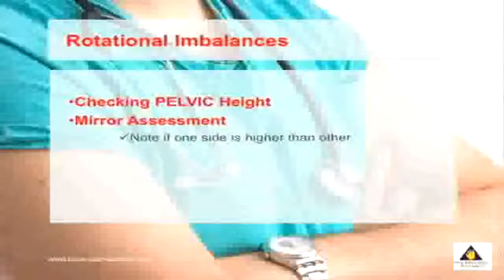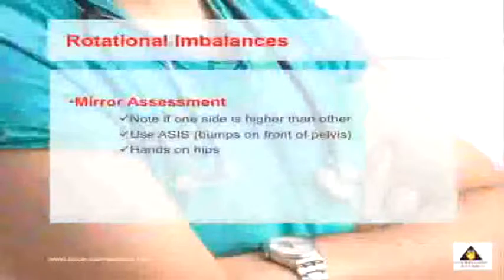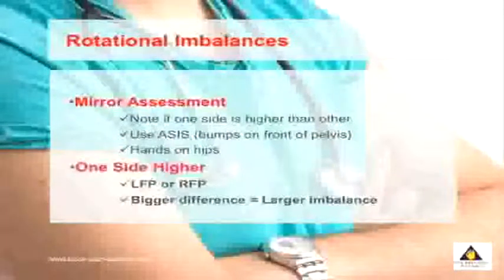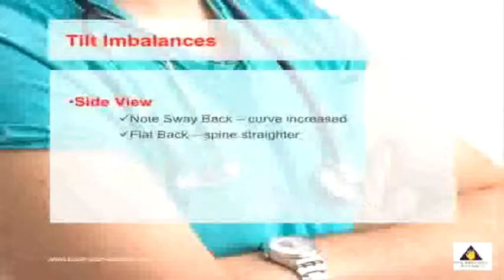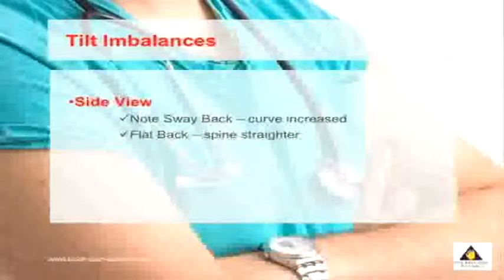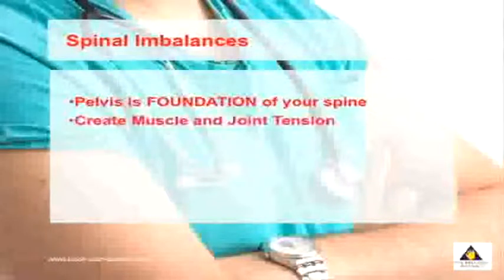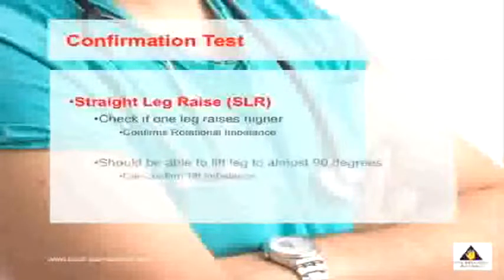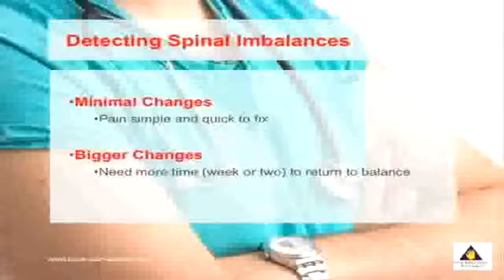Exercises Lower Back Pain - Proven Advice and Information- Exercises Lower Back Pain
Exercises Lower Back Pain is the internets foremost resource for info and procedures on all sciatica and back pain related subject.

This video displays a few of the numerous articles, images and resources we have on the web site. When you suffer with any form of back pain or sciatica, then ensure you head over to our web page to get help and advice.

Your pain can be cured quickly when you adhere to the easy steps to follow, so if you would like to discover more on Exercises Lower Back Pain come see us.

Exercises Lower Back Pain :
00:00:05  Cure Back Pain
00:00:04  Sciatica Pain Relief
00:00:03  Back Pain Relief
00:00:02  Sciatica Relief
00:00:01  Sciatica Relief